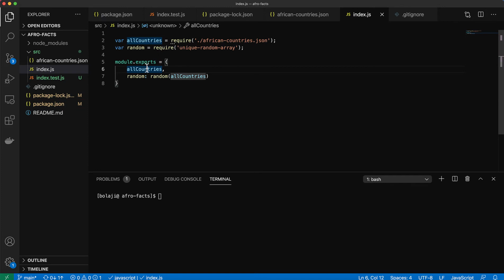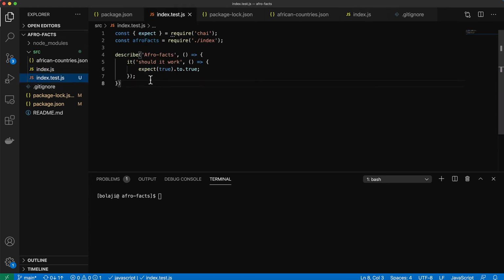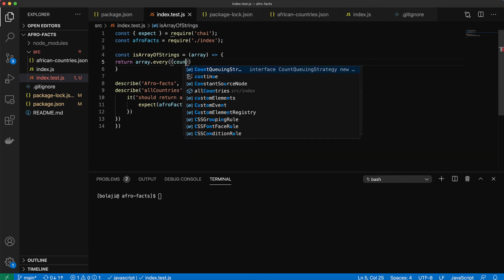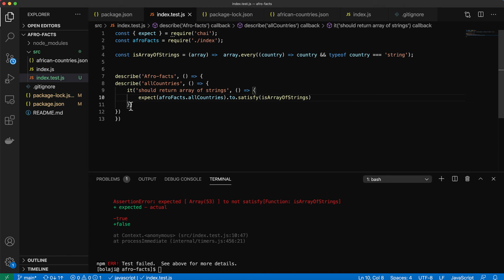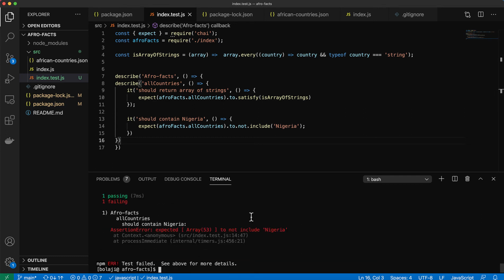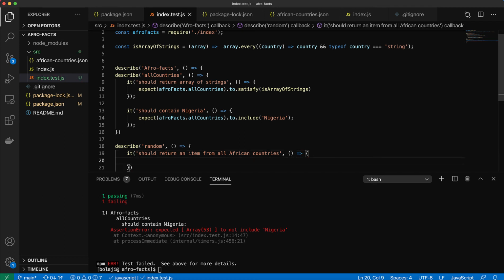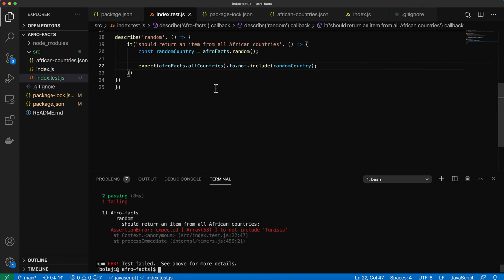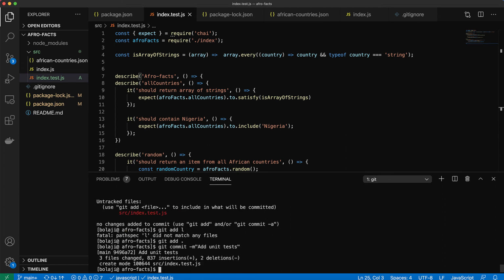Unit Testing with Mocha and Chai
It is time for us to write our unit tests.
Watch the video to see DESCRIBE and IT in action.